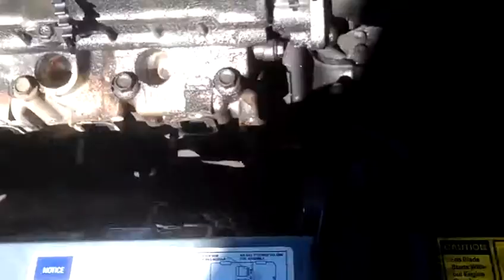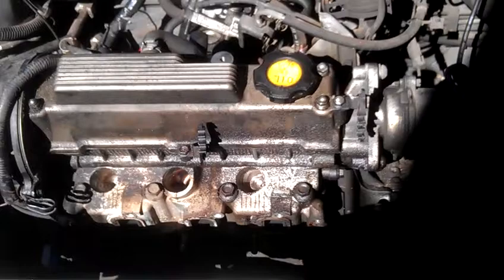1995 Geo Metro part 4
how to remove a geo metro cylinder head for the purpose of diagnosing low compression